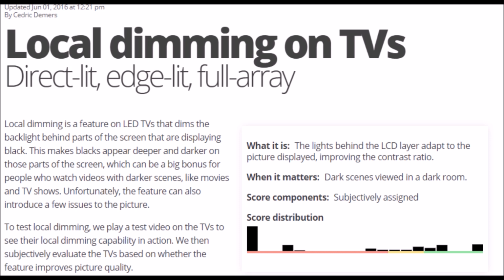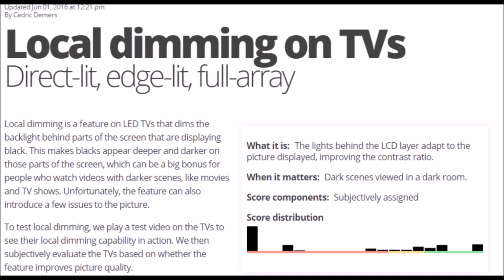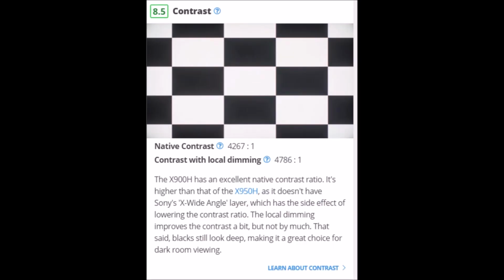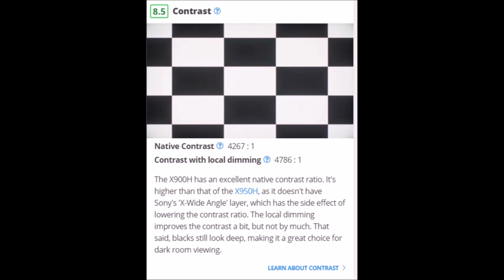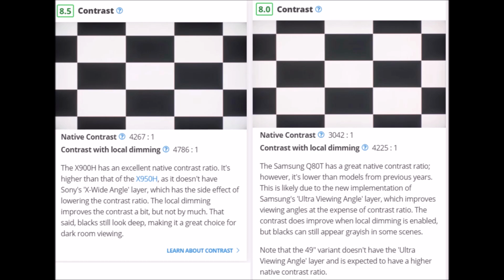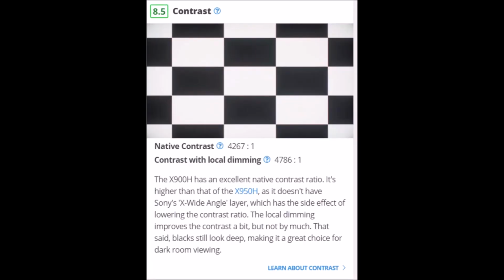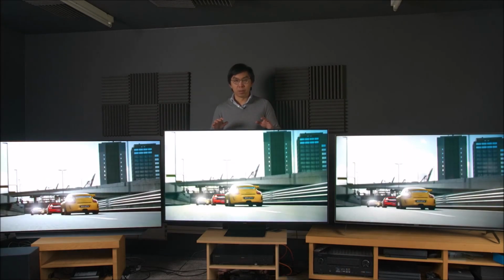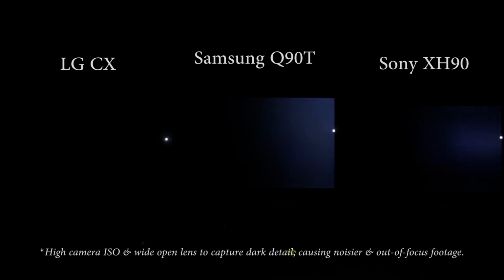Sony X900H Low Local Dimming Count Redeemed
Again...don't let the numbers fool you.